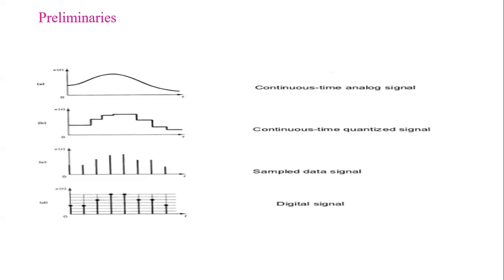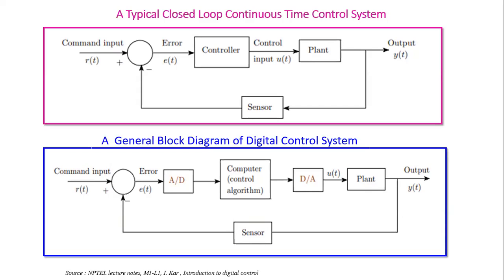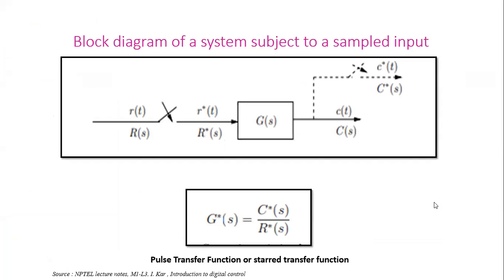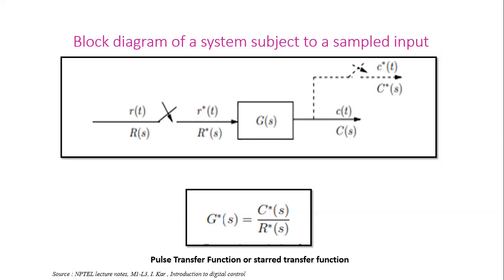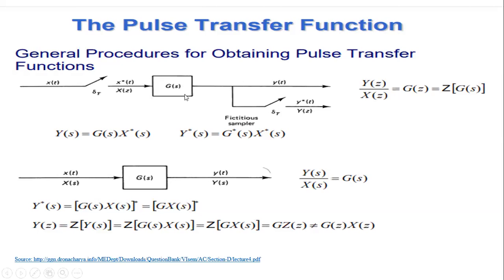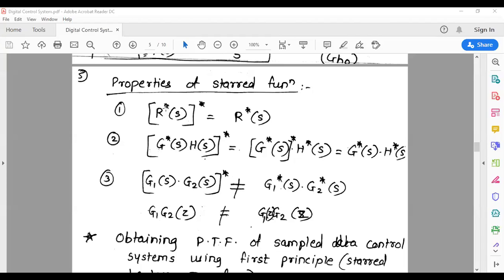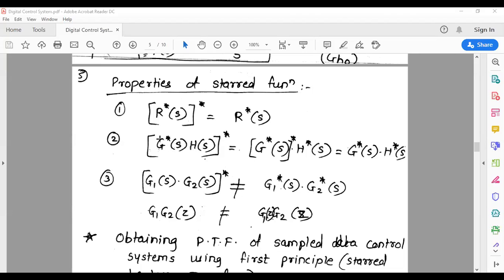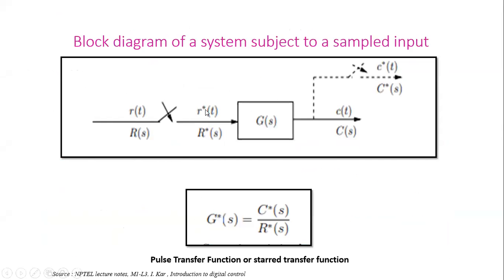SE ETC CS Unit 6 PTF Part A by Dr M V Munot